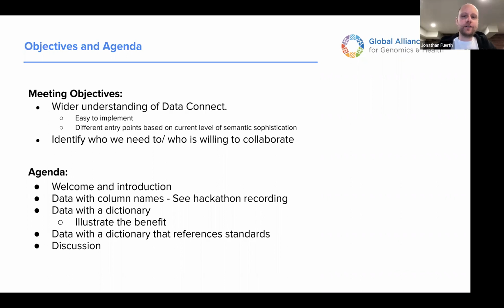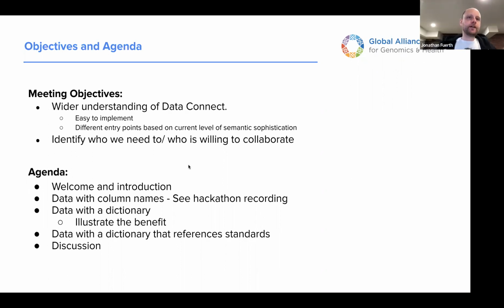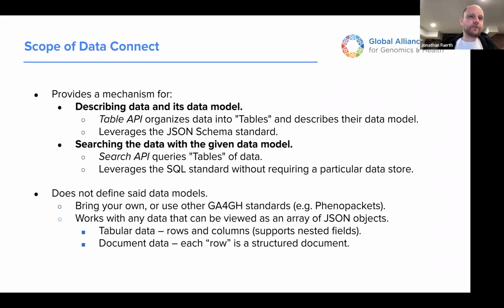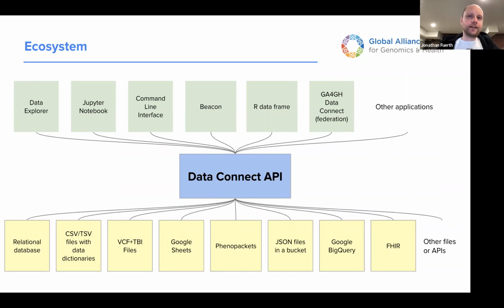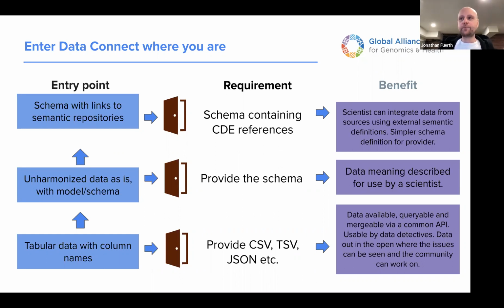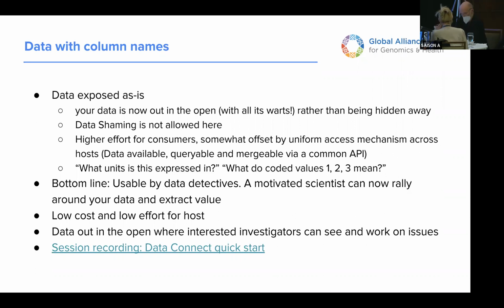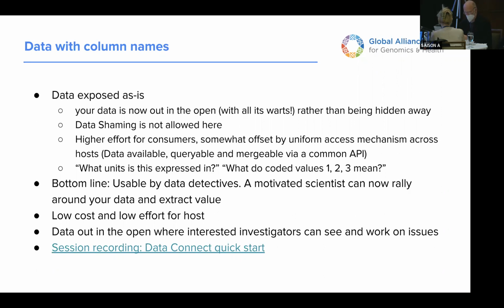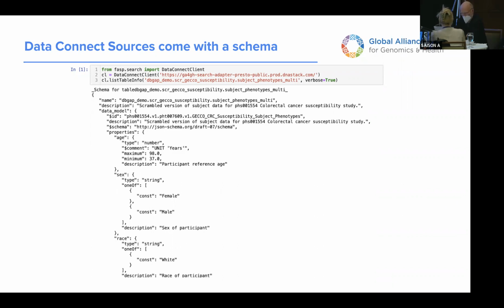Implementing Data Connect - Intro